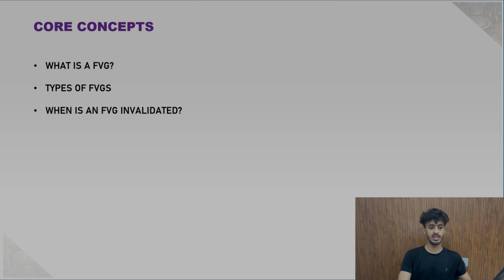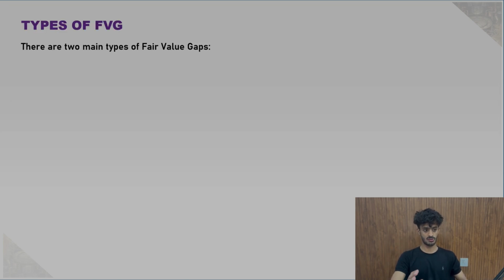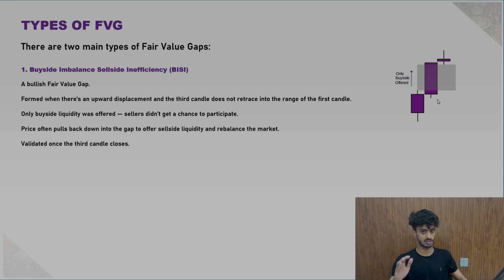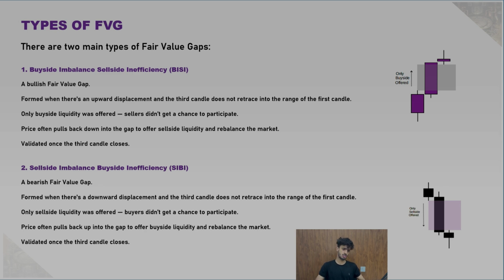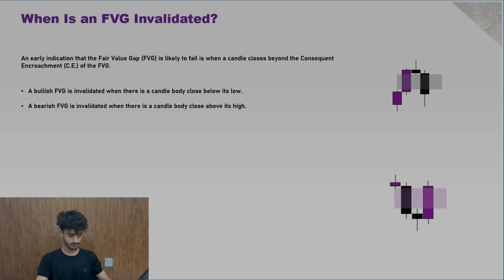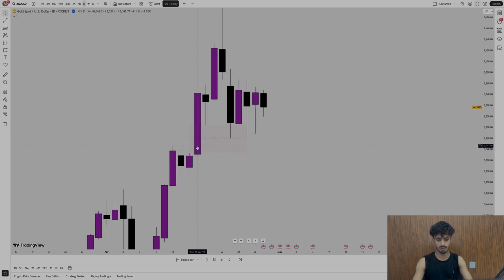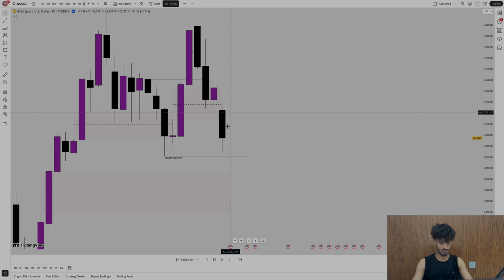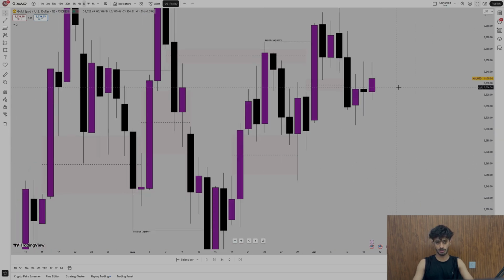Boot Camp Day 4 : Fair Value Gaps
Socials

Trading in financial markets involves significant risk and may not be suitable for all investors. The high degree of leverage can work against you as well as for you. Before deciding to trade any financial instruments, carefully consider your investment objectives, level of experience, and risk appetite. Be aware of all risks associated with trading, including the potential loss of capital. Never trade with money you cannot afford to lose. Past performance is not indicative of future results. Always do your own research before making any financial decisions.